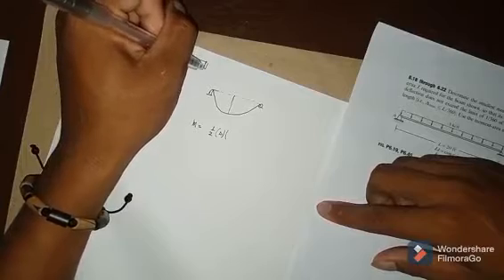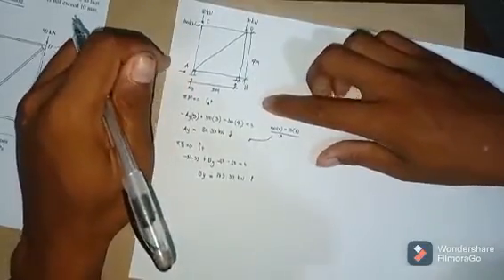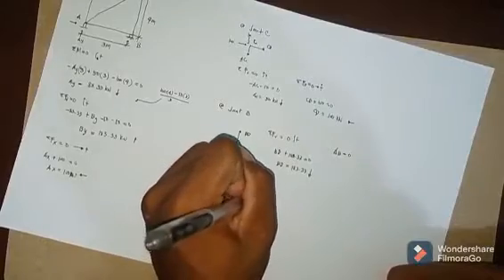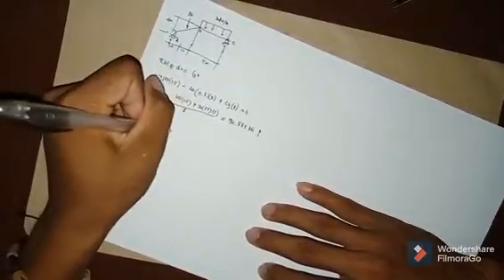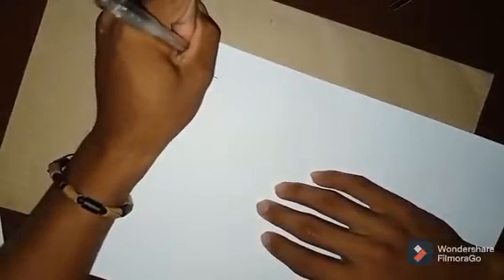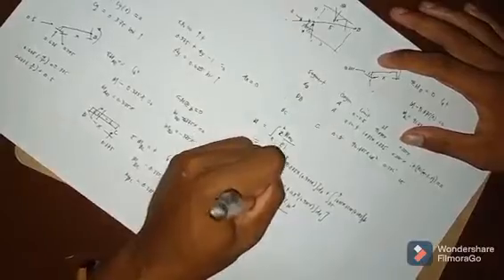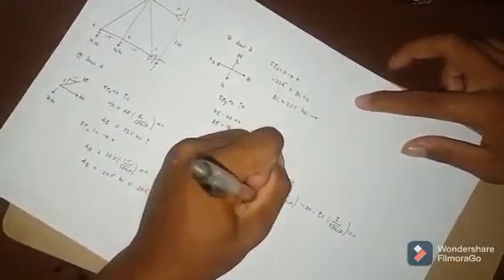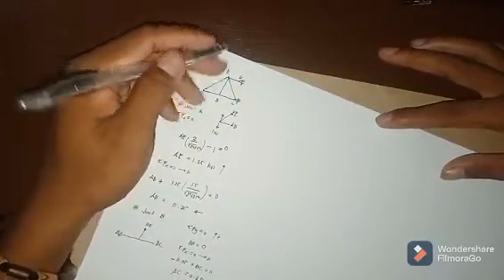Structural Theory: Solving deflection of Beam and Trusses